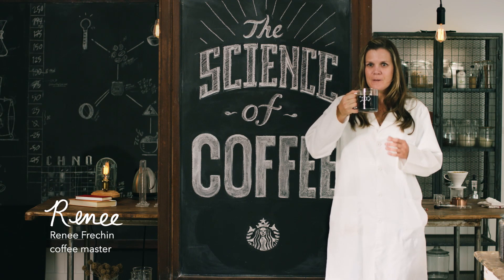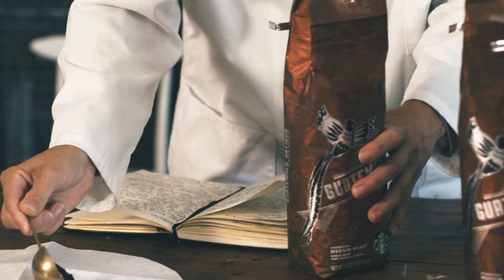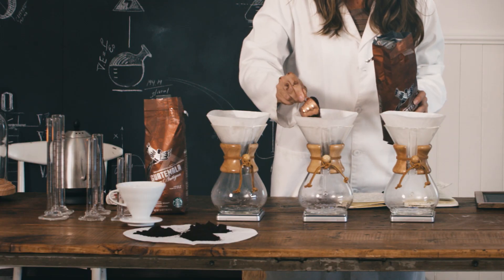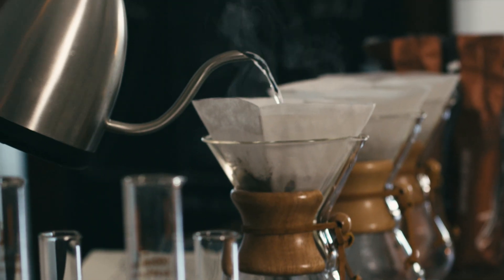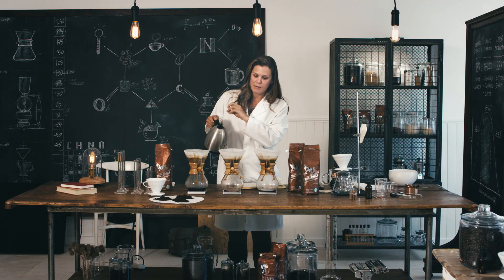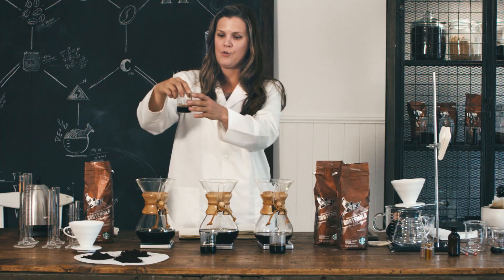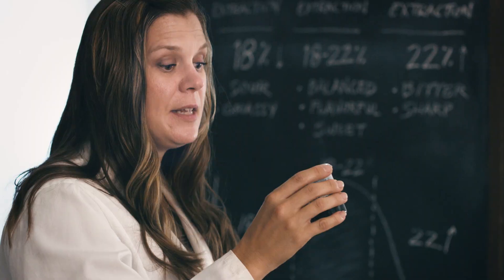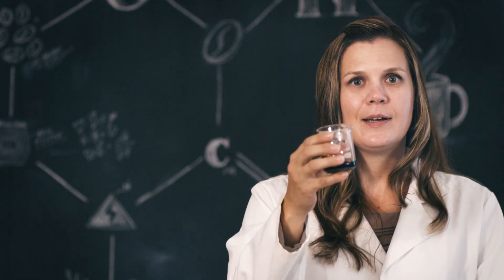Science of Coffee: Tasting Extraction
Brewing coffee is one big science experiment. The chemical process that pulls flavors from coffee grounds and into water is called extraction. Several factors can impact extraction, including time, water temperature and the size of the coffee grounds. Watch as coffee master Renee Frechin, a chemist and 15-year Starbucks partner, offers a quick lesson on extraction and how it affects the taste of your coffee.

1912 Pike. It’s the address of our first store in Seattle. Started by a few people with an intense love for coffee and a desire to share it with others. Now, 1912 Pike inspires and nurtures the human spirit — one coffee story at a time.